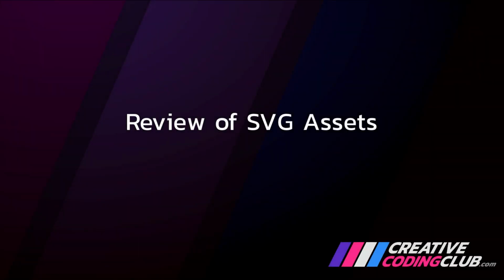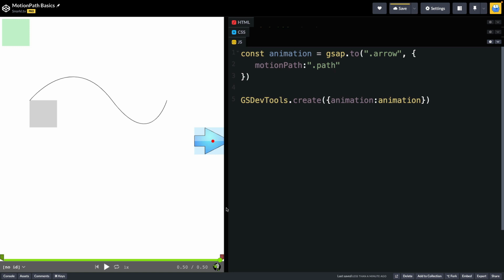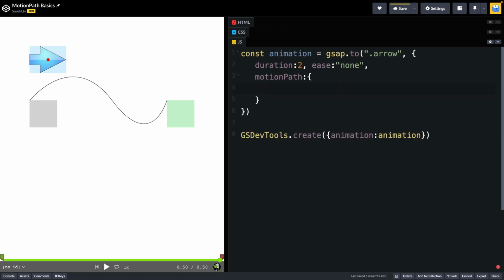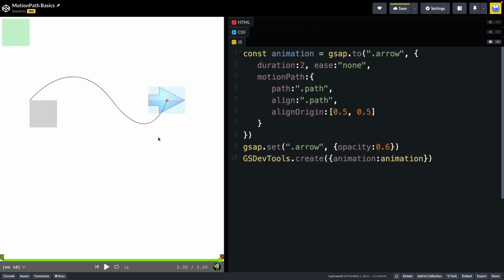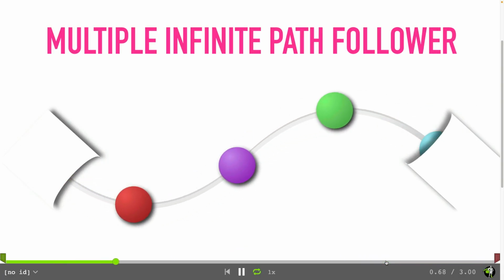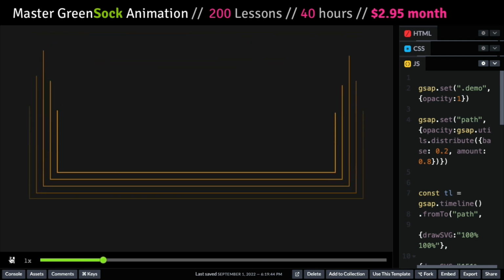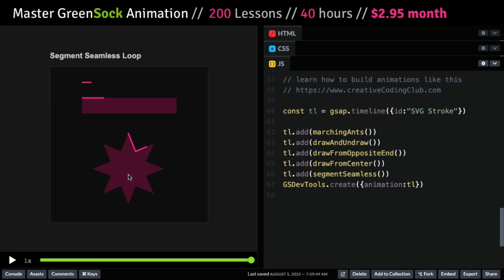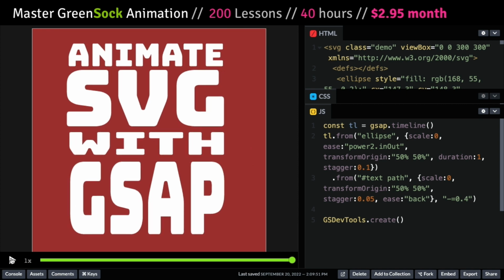GSAP MotionPath Plugin for Beginners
I'll show you how to use MotionPath Plugin effectively and avoid the most common mistake. Check out the most powerful features of this popular plugin.

(open in chrome, edge, safari)

If you enjoyed this video you're going to love my GSAP Course Bundle!

Master GSAP's most important features and boost your creative coding skills

My creative coding club students have access to over 250 lessons.